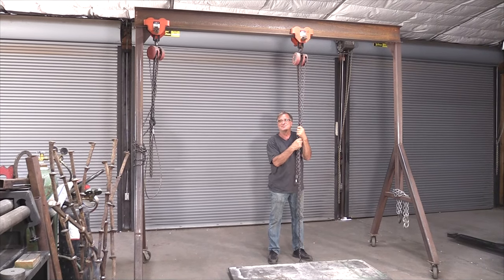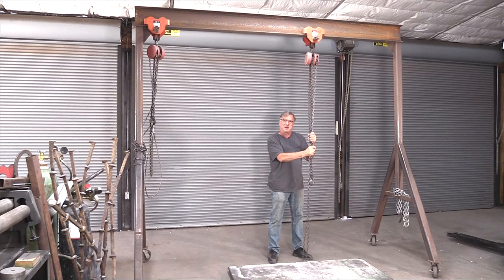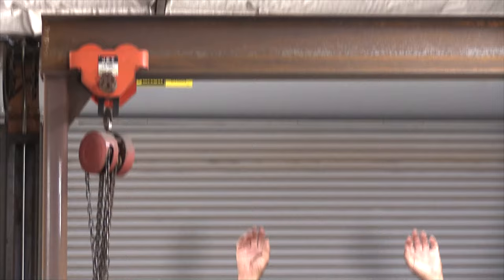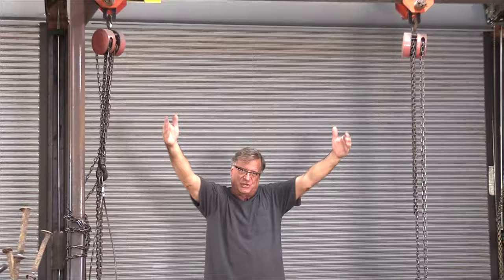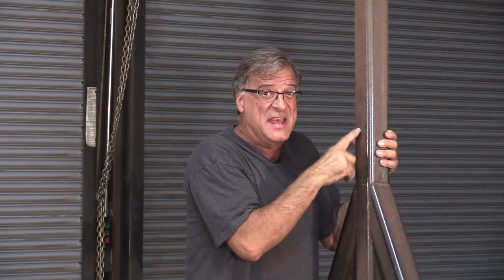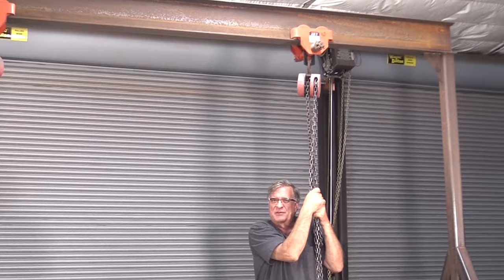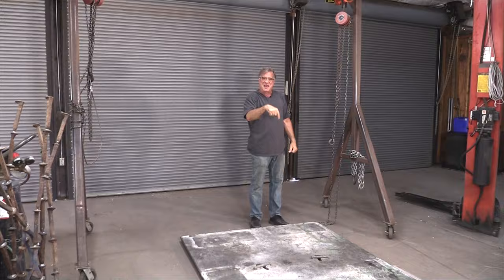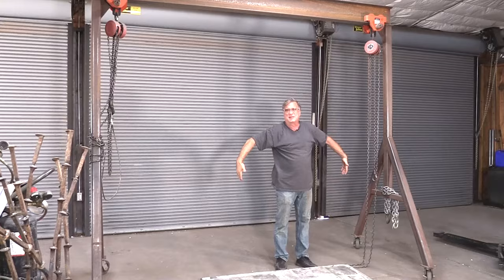You Can Build Your Own Gantry Crane - Kevin Caron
Artist Kevin Caron explains how and why he built a mobile gantry crane .

Kevin Caron shows the mobile gantry crane he built for a water sculpture commission. He had 2 stones that didn't have flat bottoms, so he built the gantry crane to enable him to hold the stones in place as he created the metal part of the water sculpture.

But then he thought, "If I make this gantry crane just right, I could help myself out when it comes time to deliver this piece!"

Before Kevin Caron even ordered the steel to make the gantry crane, one of the specifications he needed was the inside measurement of his 14-foot trailer, because if he made it right, he could take the gantry crane for the installation. Kevin Caron realized that, if he raised the crossbar brace in each gantry crane leg, he could clear the height of the fountain's 2 stones.

When it came time to deliver the water sculpture, Kevin Caron was able to pick up both stones with the gantry crane. He turned it sideways in the driveway, and backed up his trailer right under the gantry crane. Kevin Caron had 1 stone on each side - the gantry crane is 10 feet wide, plenty big enough for the trailer.

He picked up each stone and put it into the trailer. He then took the gantry crane around the back of the trailer and right up the ramp and over the stones. He tied it down in the trailer and went to the location where he reversed the process to unload the fountain.

The gantry cranes you see in big factories are huge. The I-beam Kevin Caron used for his mobile version is tiny compared to the ones in the rafters of the big factories, with hooks the size of his head or bigger. They move on their own trolley tracks, which can span a building from side to side and move from one end of the building to the other.

How did Kevin Caron build this gantry crane? "That was the easy part," he said. He first went to the metal yard and explained that he wanted to build a gantry crane. He asked, "How big of an I-beam do I need?" They asked, "How much weight are you picking up?"

He knew he could get 2 1-ton chainfalls, so that gave him a starting point. Kevin Caron knew he was going to pick up 2 tons at the most. Still, he knew to overengineer it. He got an I-beam that will handle 4 tons. For his uprights, he used 3" x 3" box tubing with at least a 3/8" wall, maybe a little thicker. It's heavy! Kevin Caron got enough of steel box to make the uprights, with a smaller steel box for the leg cross braces. He got the trollies the chainfalls move on at either Grainger or MSC.

Kevin Caron realized, too, that he has to be able to get the gantry crane out the door. He measured to the top of the rolling garage door and made the crane about 2" shorter.

To fabricate the gantry crane, he laid out the 2 legs on his lift table and tacked it together solidly. Kevin Caron went to the local caster store and said, "I'm building a crane. I need something that'll stand up to about 3 or 4 tons." Two of the casters have locks on them to keep the crane from moving when you want to park it.

Once the the legs were in place, Kevin Caron laid the I-beam on its side on the lift table. He picked up the lift table until the legs leveled out horizontally with their feet up in the air. He tacked the I-beam to the legs, adding a heavy gusset between each leg and the I-beam to take the strain off the weld itself and put it into the I-beam and the 3" box tubing.

The gantry crane quickly became known as "Elmer Gantry" - look him up.

Hopefully you found this as uplifting as Kevin Caron does. He appreciates you watching - hit that "like" button and click on an ad or two you find interesting to help pay for the videos.

to see more free how to videos and Kevin Caron's wild sculpture, stick around for a moment to see him play footsie .